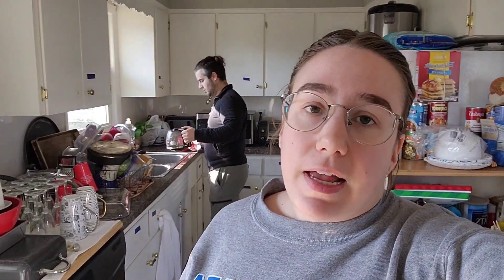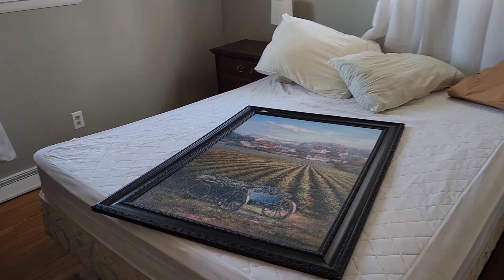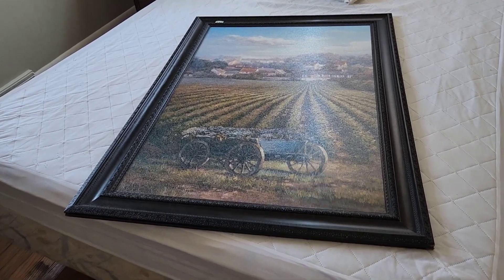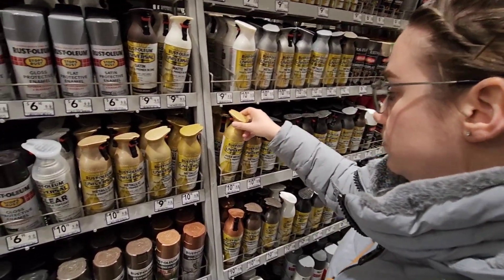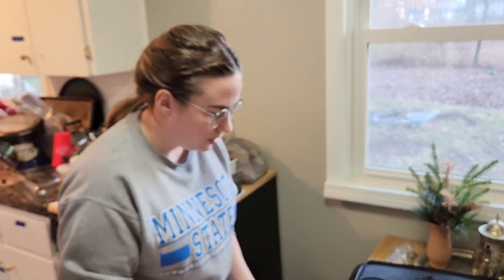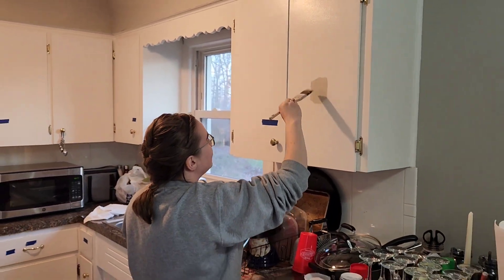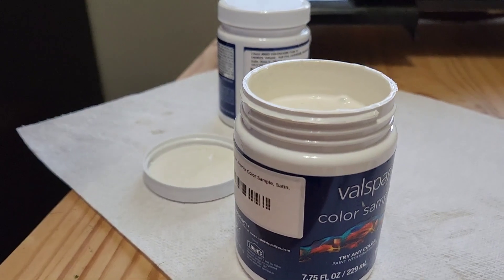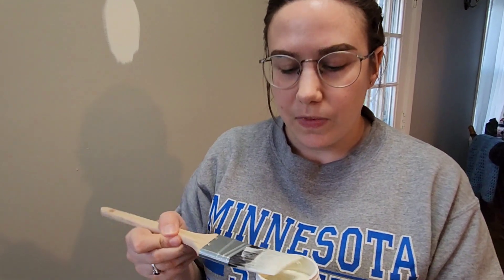Picking Cabinet Colors & Guest Room Upcycled Thrift Find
Goodwill thrift finds may be some of the best things.
In this video we upcycle a painting that we found as well as pick out some colors for our new home! We want to get our cabinets painted quickly.